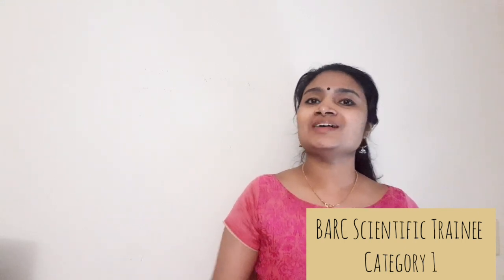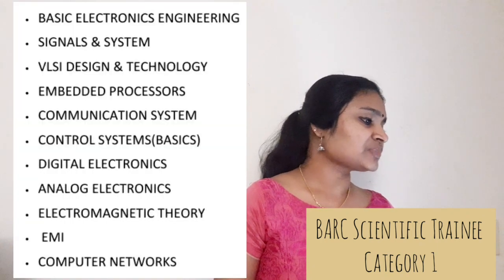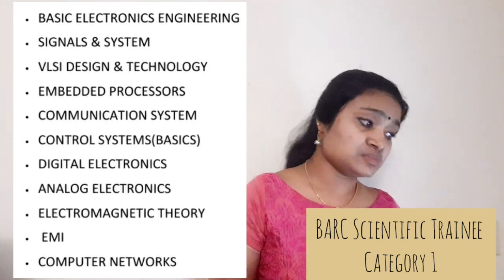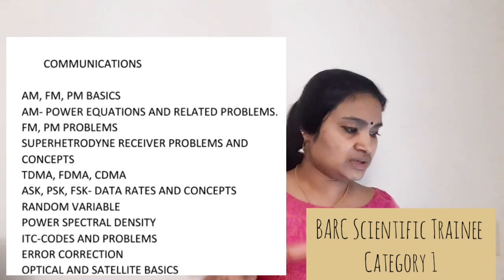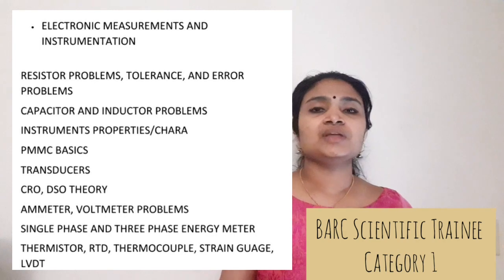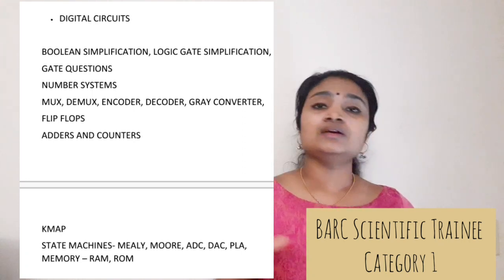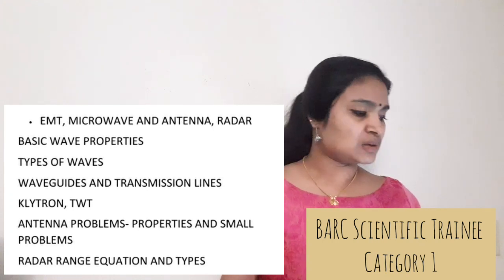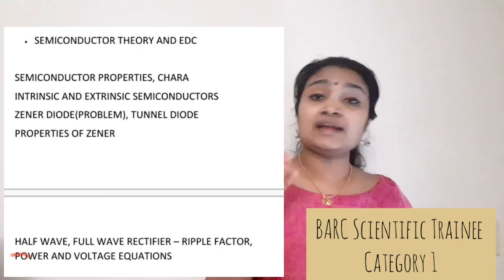BARC Stipendiary Trainee Must Study Topics| BARC Stipendiary Trainee Category 1 Electronics